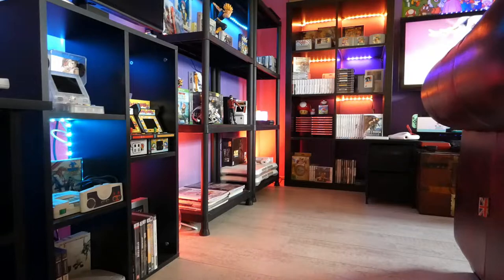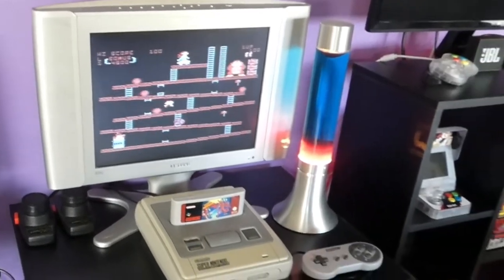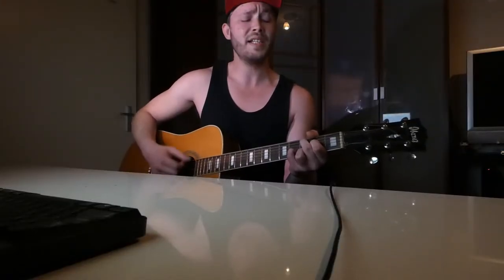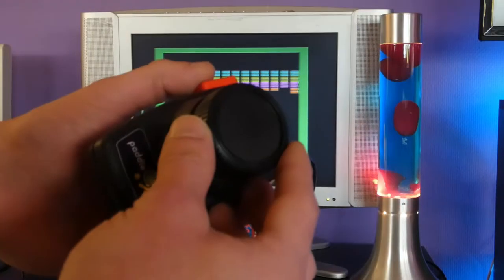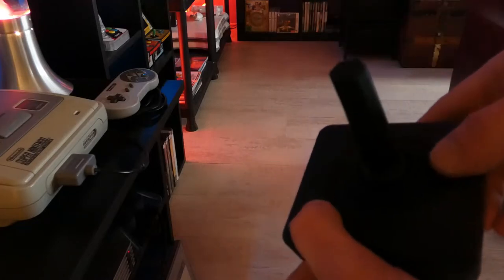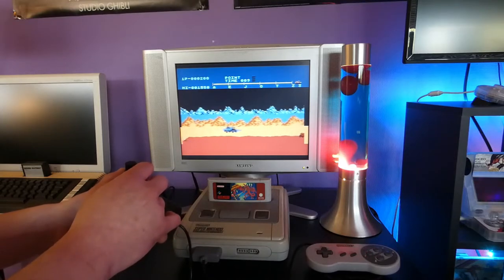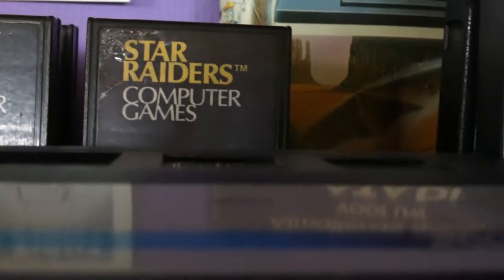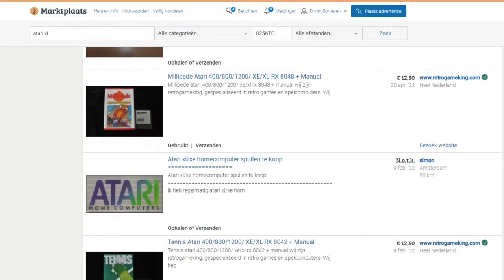The Atari Extra Large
The Atari 600XL story continues where it left of 10 months ago. Today we take a look at how it does with the paddle controller and a 2600 joystick with microswitches!

Written by J.J. Cale
Peformed by Dennis van Someren

THUNDERM00SE:
When I was young I wanted to be a filmmaker. When I was growing up I lost myself in games. When I became an adult I was a musician. My gaming handle was a fictional pokemon. Now it's time to blend those together and give you my perspective on games, film and how they relate to popculture! My love for collecting, the history of entertainment and musical passion will take you for a ride past features, retrospects, reviews, vlogs, playthroughs and much more. All with my own original music. Welcome to THUNDERM00SE!